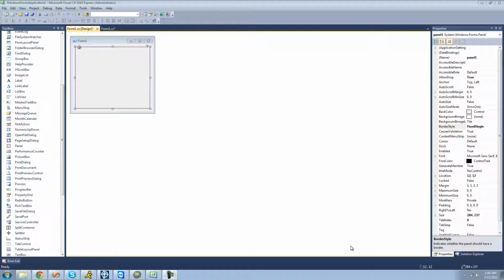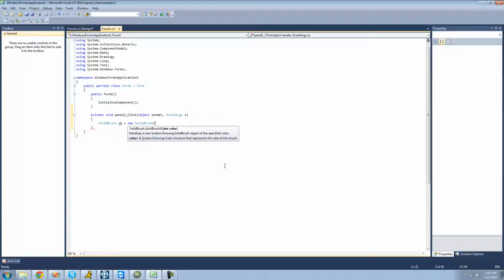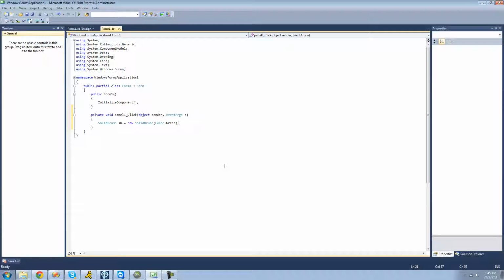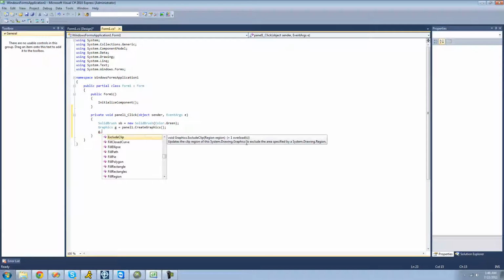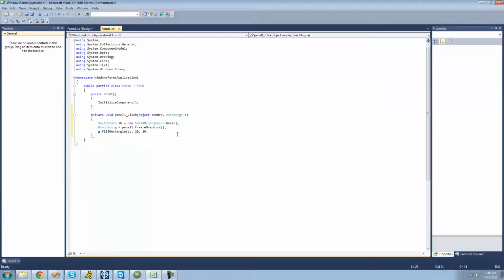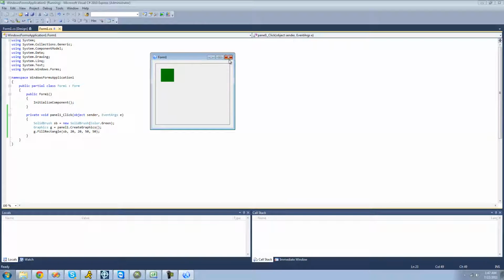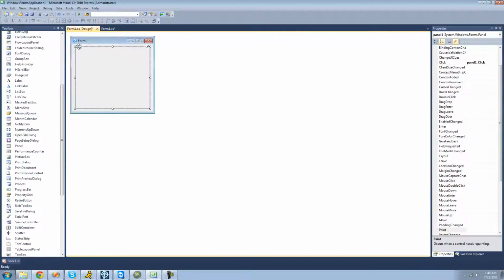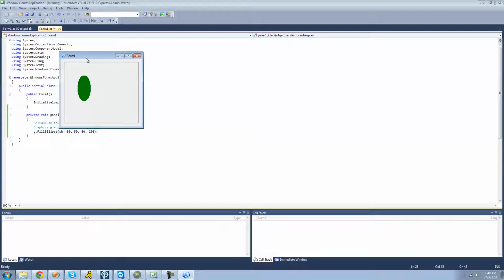#119 Drawing Shapes in C#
Drawing Shapes in C#